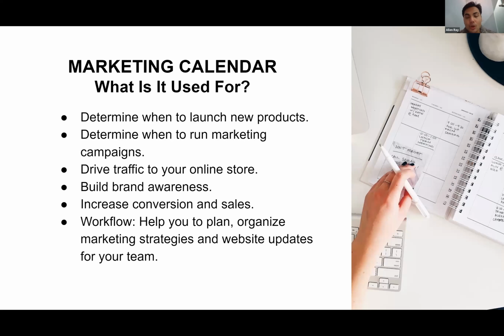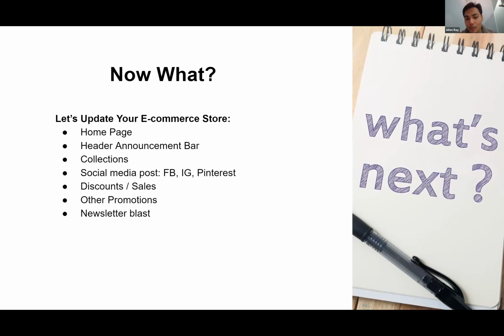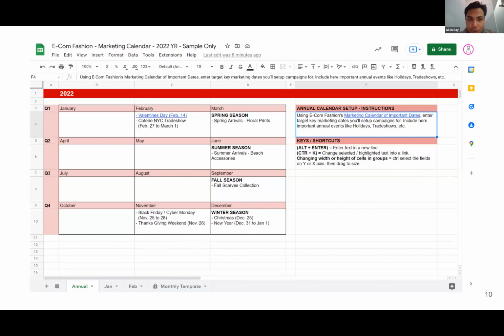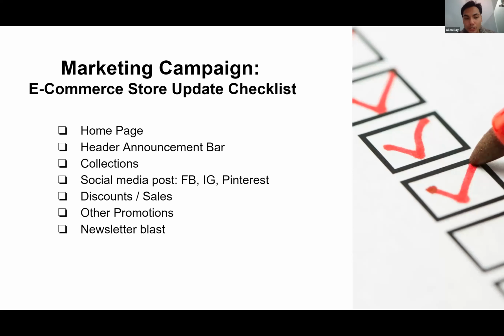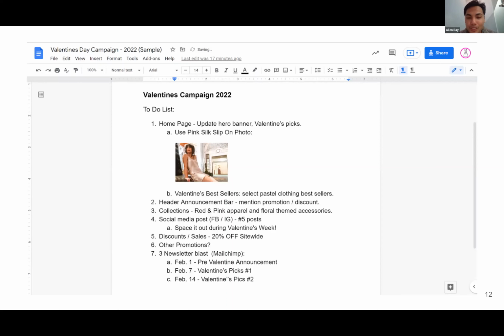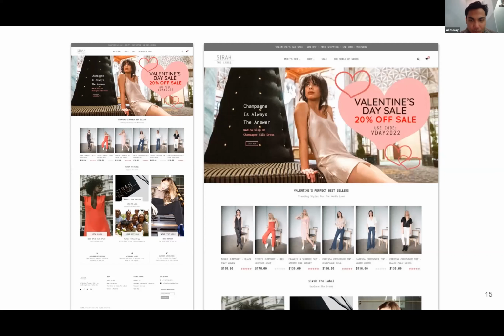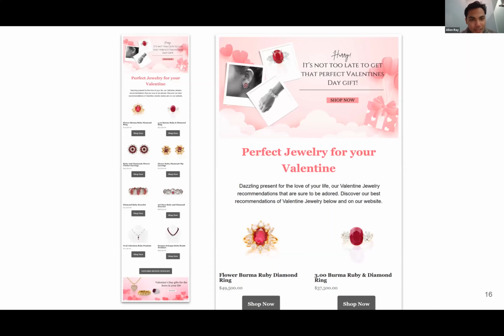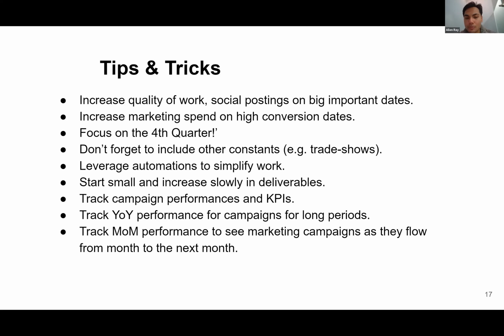Marketing Strategy Calendar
Free funded business development programs to help grow your business. Discover the six partners offering their unique program services under the GDA and how they can help your business. Perfect for businesses with B2B to B2C setup.

About E-Comfashion: E – Com Fashion provides consultation, design/branding, and development services designed to help businesses, large or small, grow their brand and e-commerce business in the online digital space.  We ensure that websites not only looks gorgeous, but is setup with the proper tools and applications to grow and measure deliveries.  Additionally, E-Com Fashion takes a holistic approach to other areas to grow your business, such as Branding, Omni-Market Channels, Digital and Social Media Marketing.  Give us a call or leave us a message.

FREE BUSINESS CONSULTING: We at E-Com Fashion provides free business consulting under Garment District Alliance BDC Program to help small to medium entrepreneurs grow their online businesses especially now that we had this pandemic.

We also cater specific needs of your store if you apply on our BDC Program Online Application Form